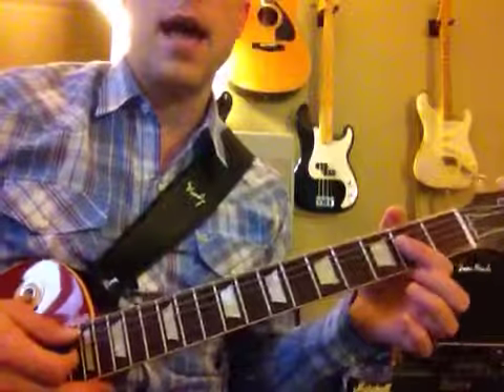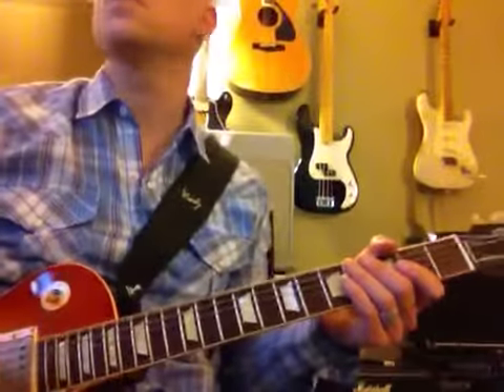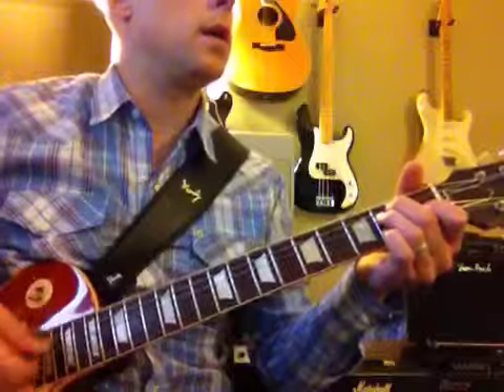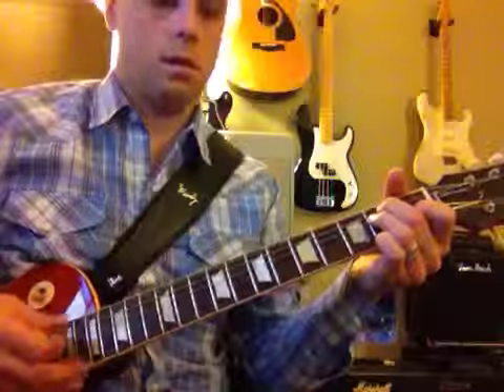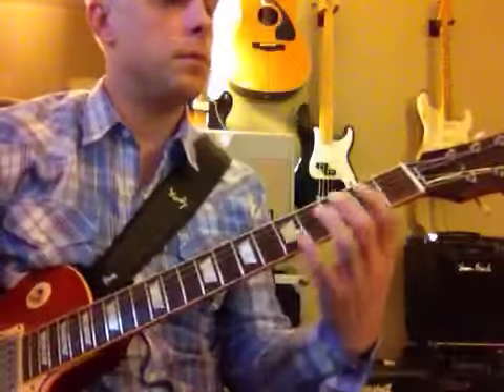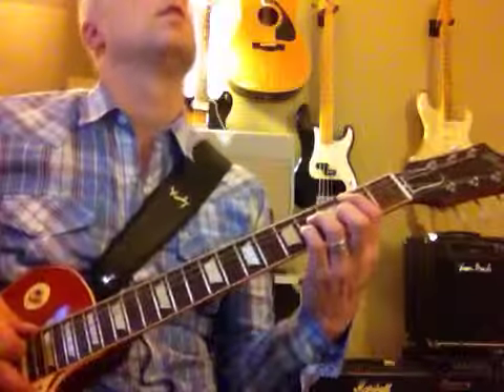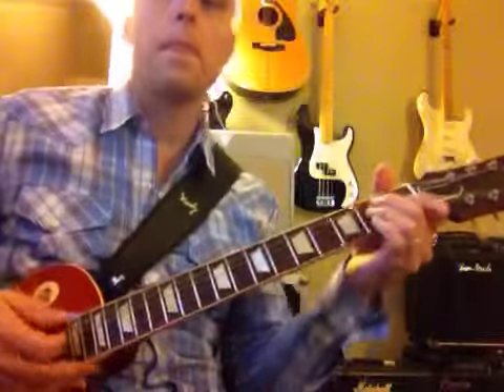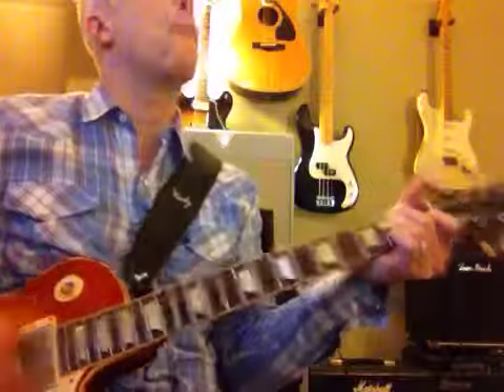I Love Rock N Roll - (11/6)